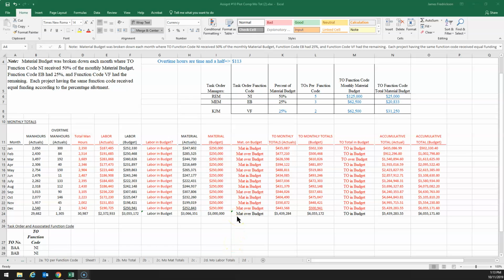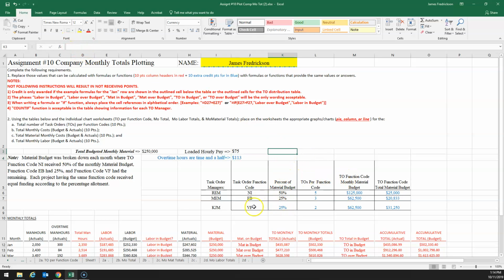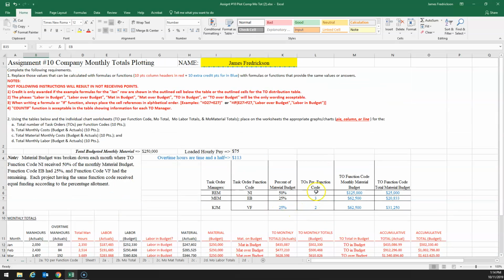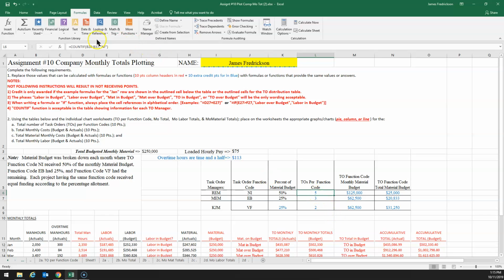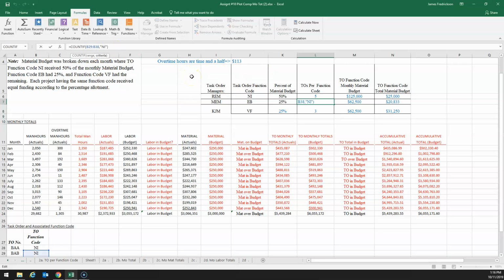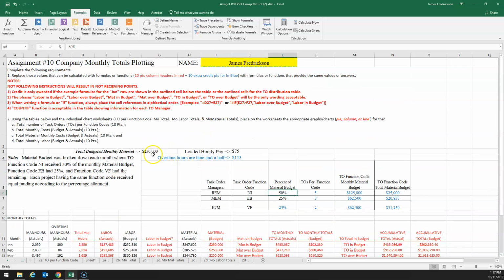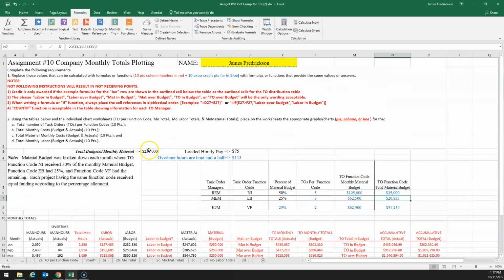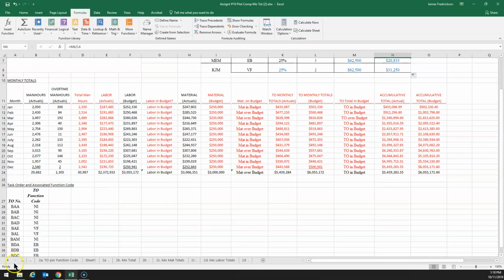EDLT 522 Plotting Extra Credit